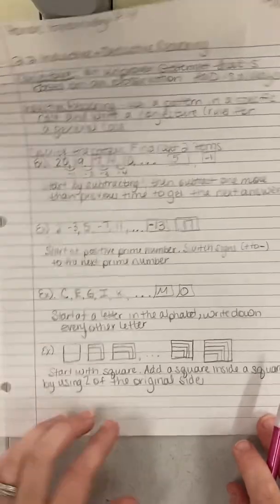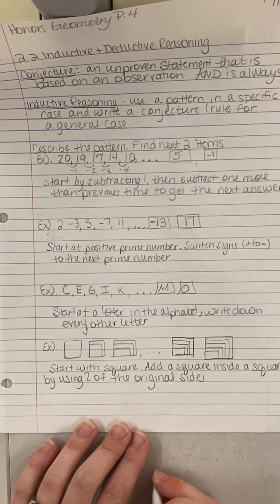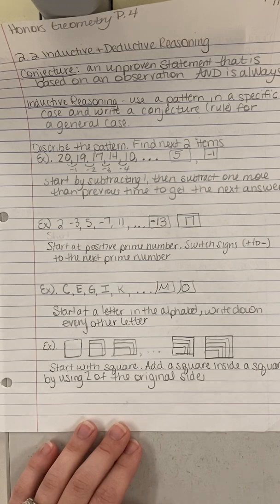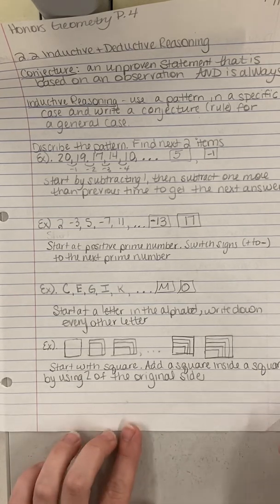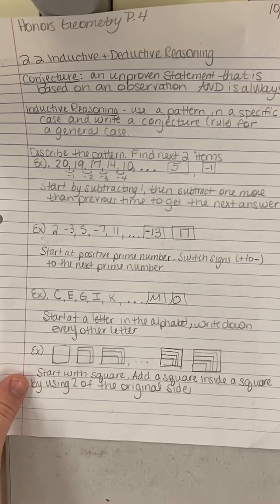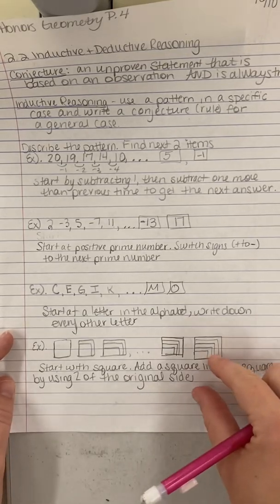HG 2.2 Notes